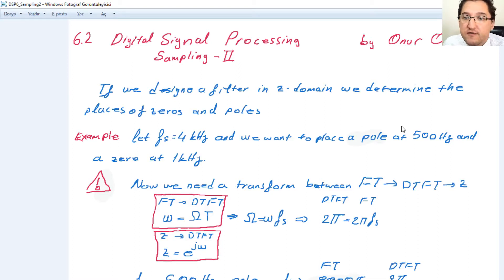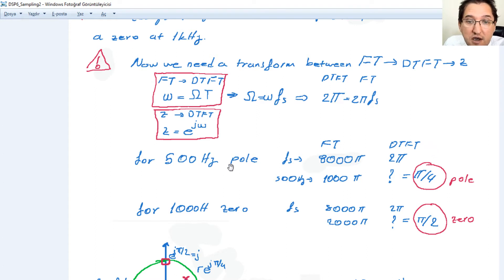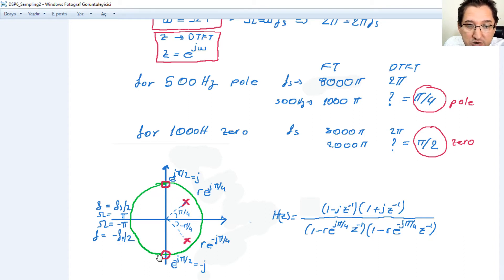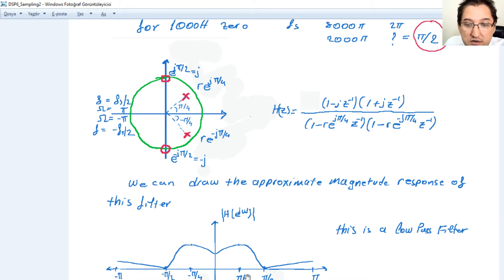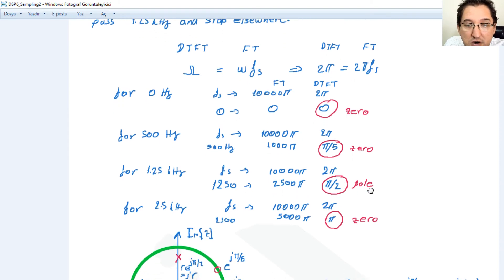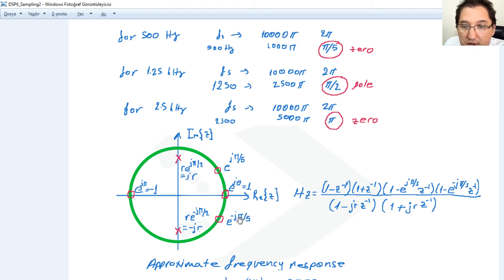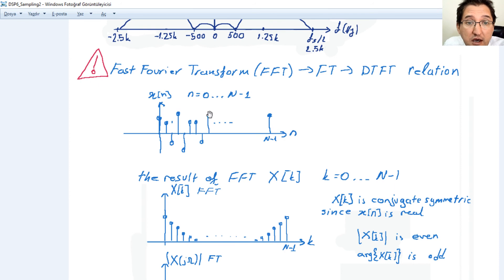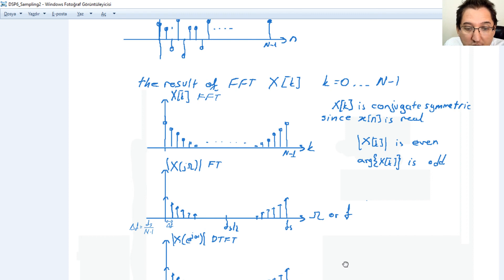DSP 6 Sampling Part II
Signal Processing
Sampling
FFT
FT
DTFT
z-transform
poles and zeros
z-plane
filtering